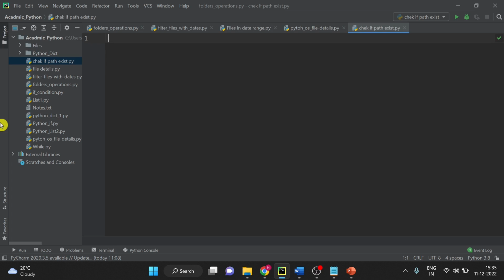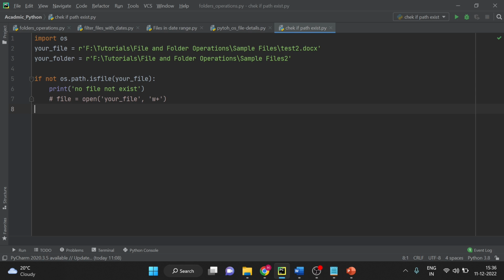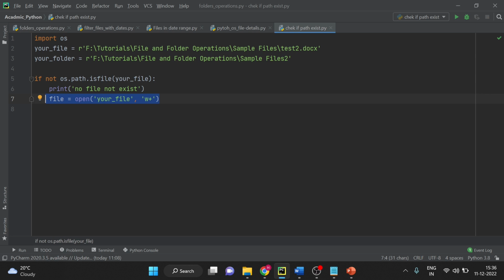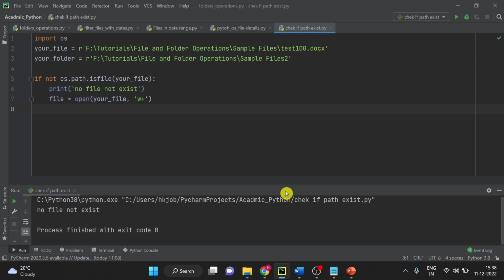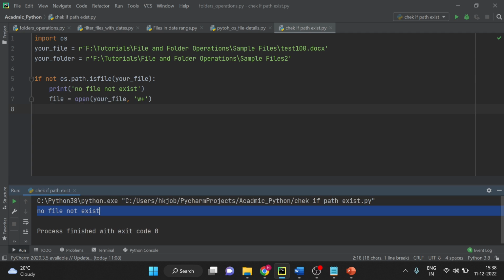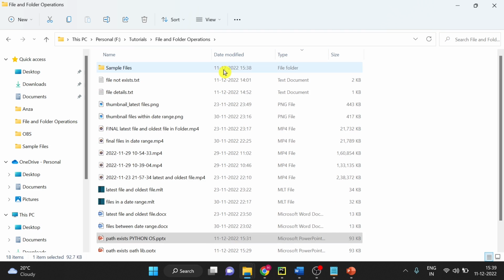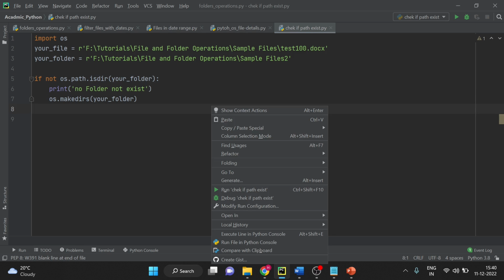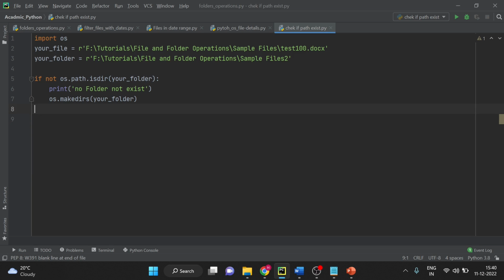Python OS Check if Folder Exists | Python Create Folder If not exist | Create File if doesn’t exist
00:00 Python OS Introduction
01:00 Python OS Check if given file exists
01:40 Python OS Create File if Doesn’t Exists
02:30 Python OS How to check if folder already exist
03:00 Python OS Create Folder if does Not Exists